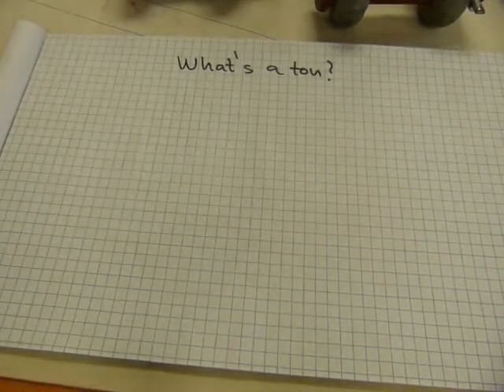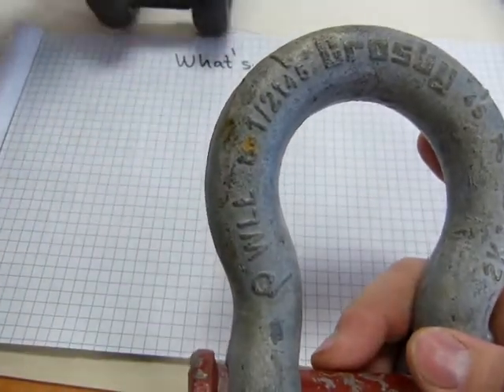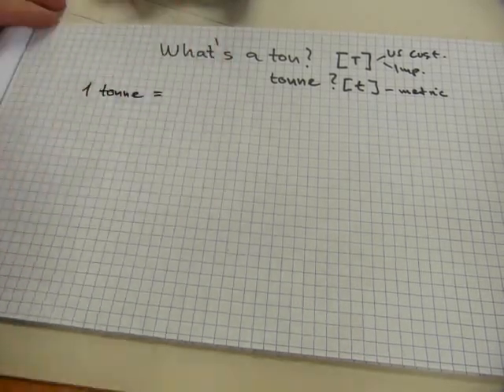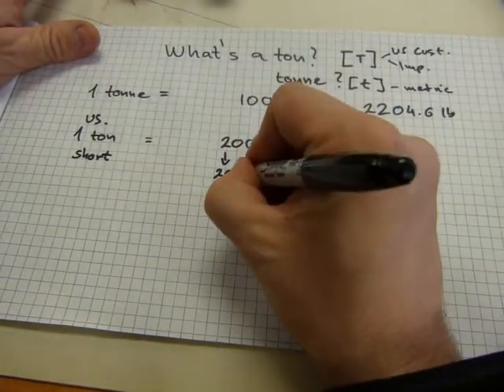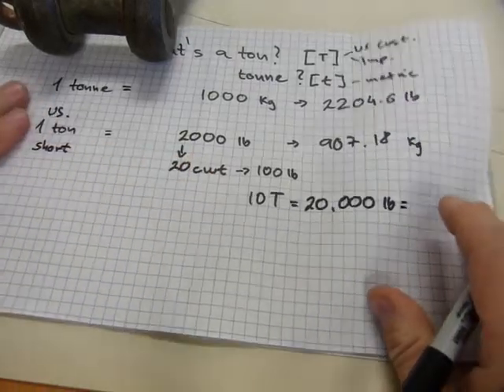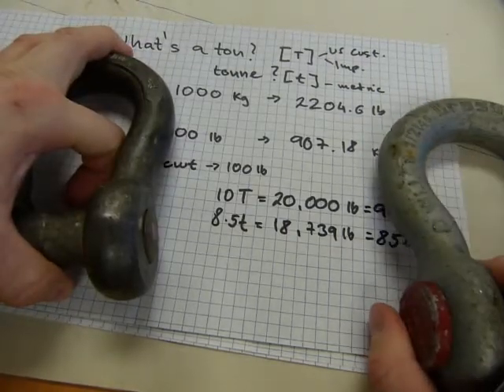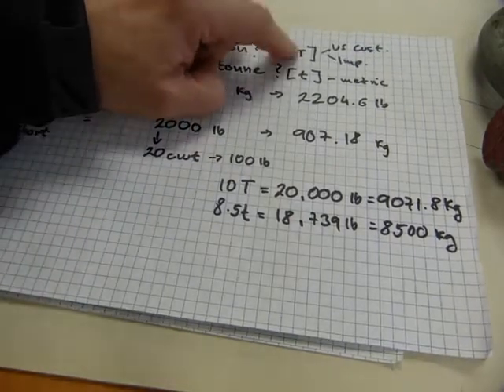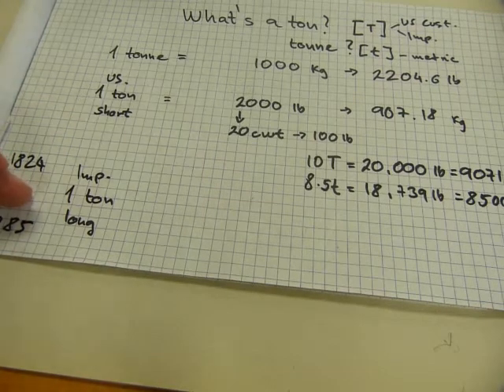What`s a Ton? A tonne?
Concepts explained.